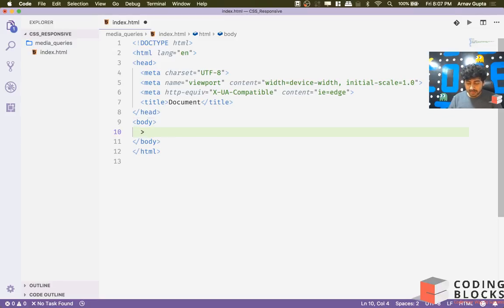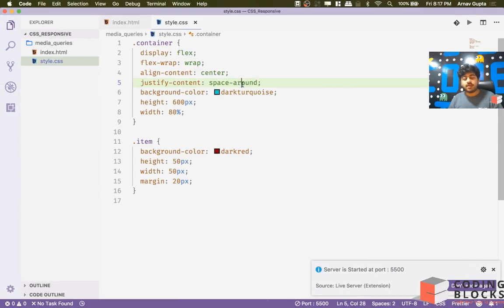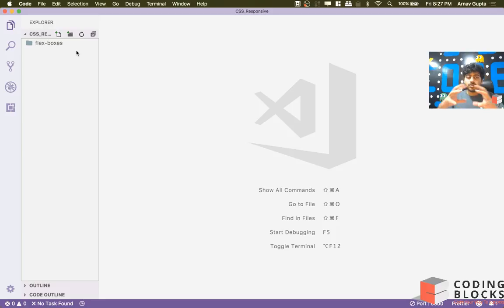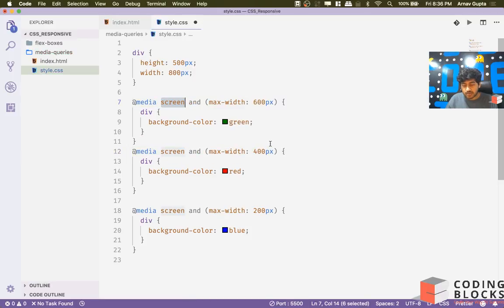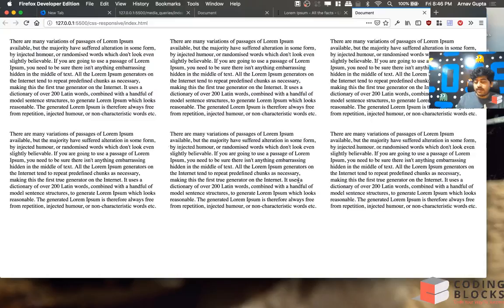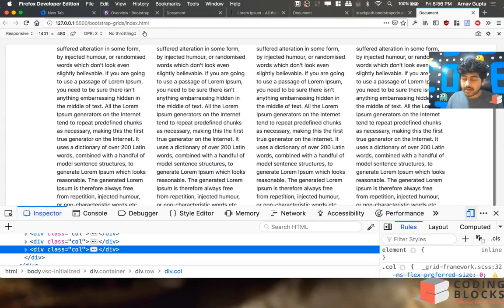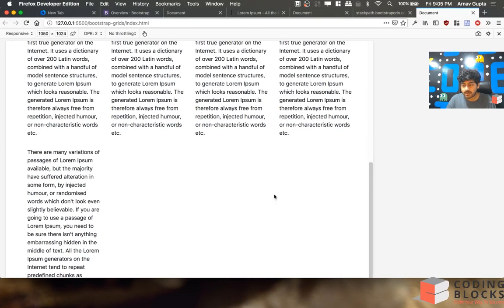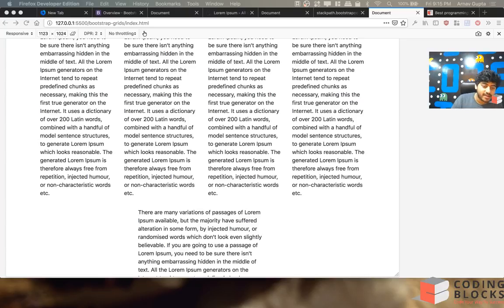[Live Webinar] CSS Flexboxes, Media Queries, Bootstrap Grid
We'll cover responsive web design topics like Flexboxes, CSS Media Queries, Bootstrap Grids and few other things.